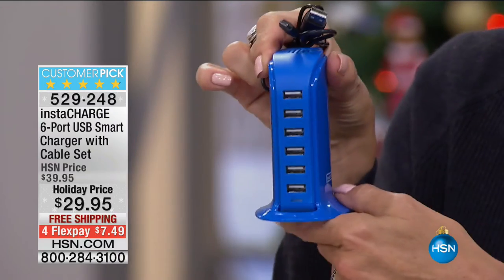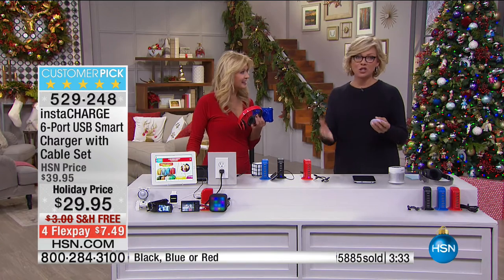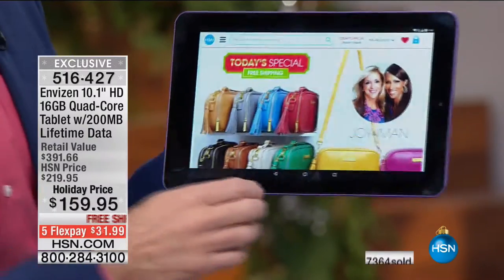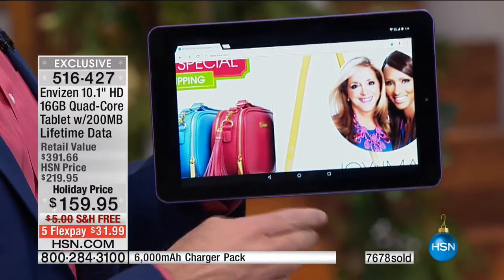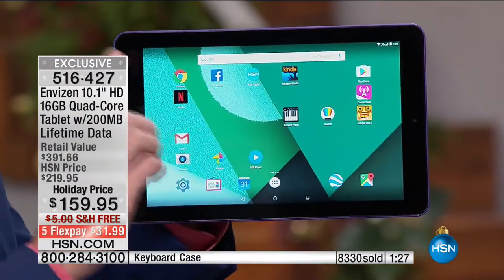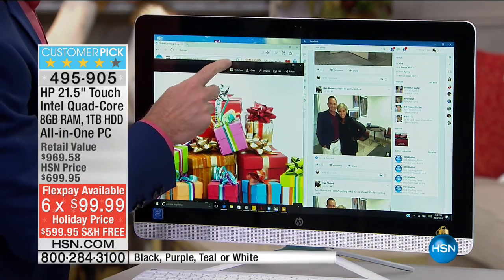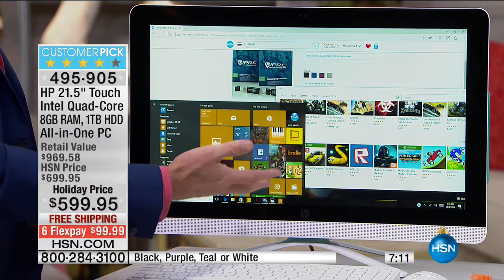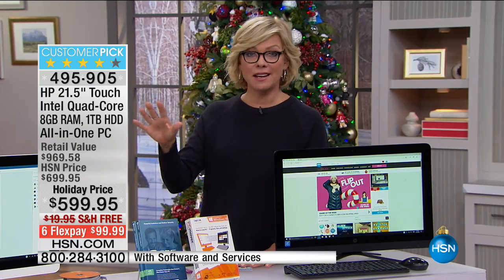HSN | Electronic Gifts featuring HP 12.03.2016 - 01 PM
Electronics featuring Hp.